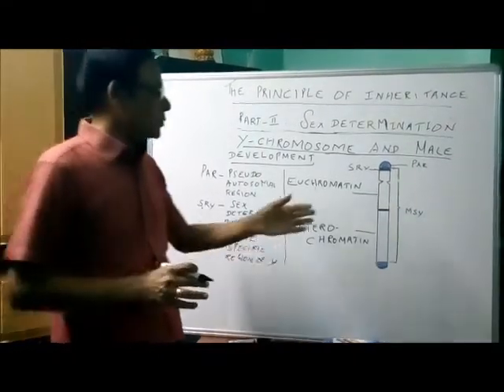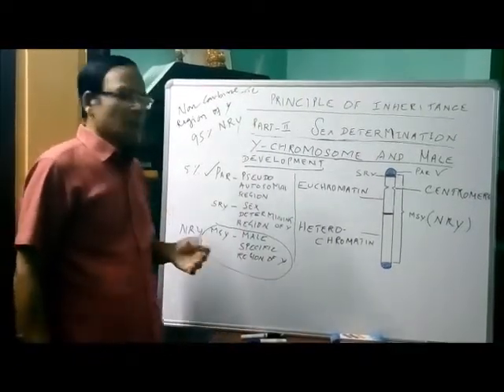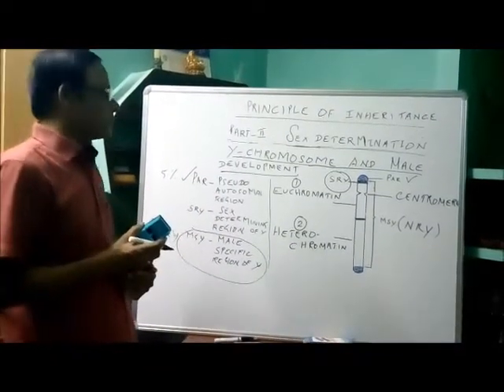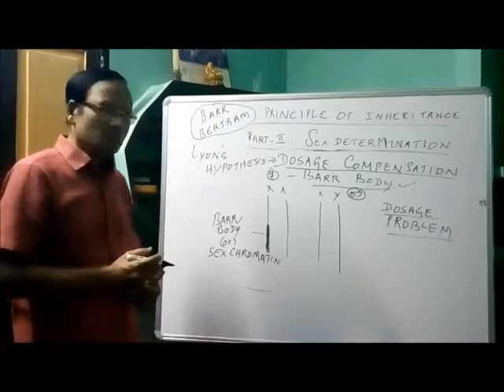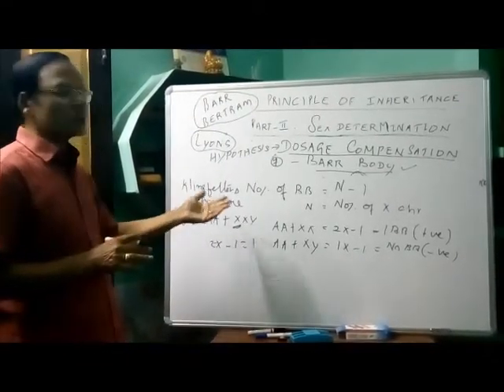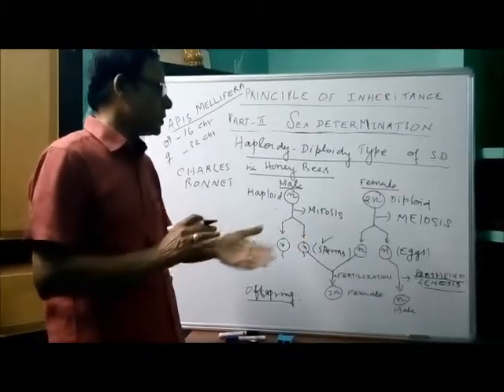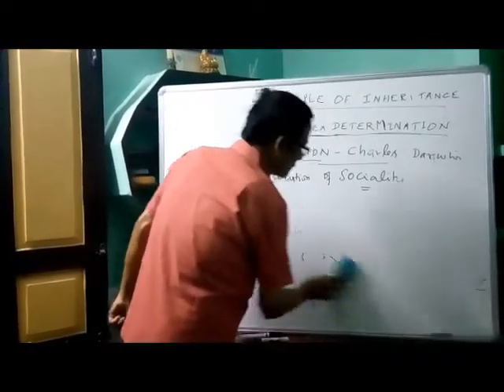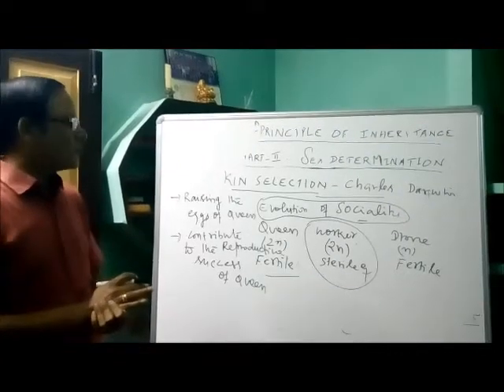Zoo XII-Bio- Sex Determination -Part- II ( Video - 3.mp4